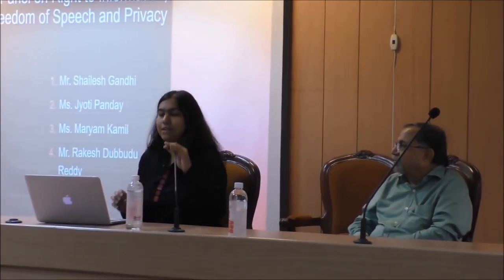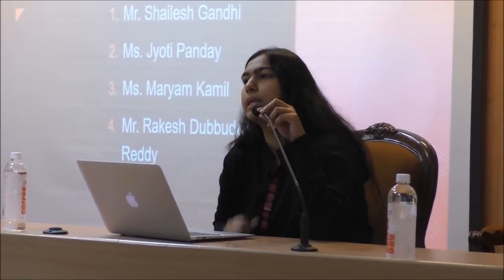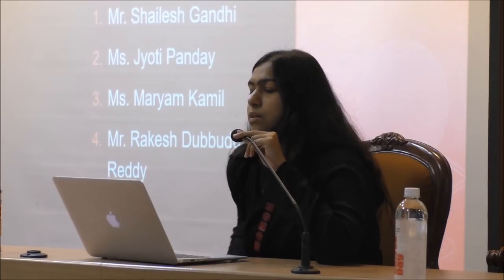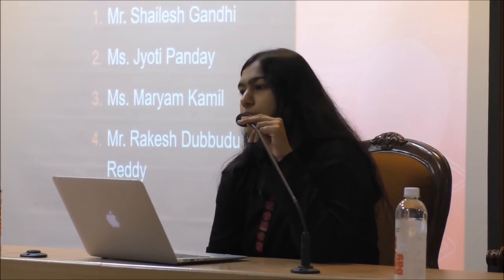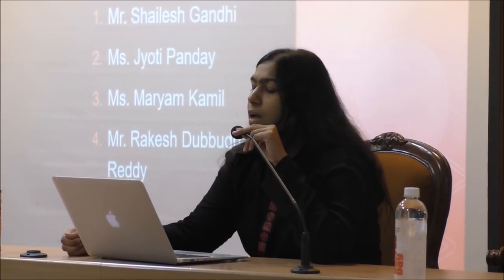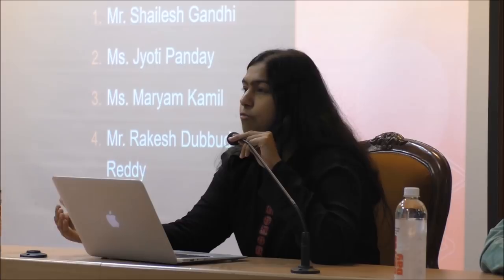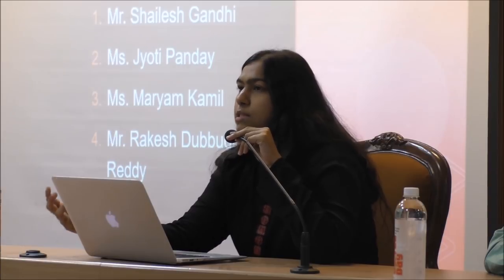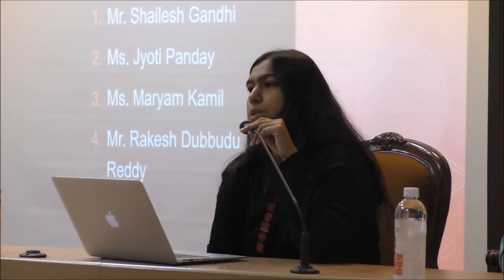Ms. Maryam Kamil, University of Oxford | Nalsar University Of Law | Data Privacy & Citizen's Rights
One of our student groups (Technology Law Forum - TLF for short) organised a discussion on 'Data Privacy and Citizen's Rights' tomorrow, i.e. September 9, 2018 (Sunday). The venue was R.N. Jhunjhunwala Hall inside the NALSAR campus.

We had two panel discussions which focused  on the draft personal data protection bill that has been recently prepared by a committee headed by Justice B.N. Srikrishna. We had the following confirmed speakers:

Panel I (10 am - 11:30 am)

1. Mr. Shailesh Gandhi (Mumbai-based RTI activist & Former Central Information Commissioner)
2. Ms. Jyoti Panday (Independent  Journalist, New Delhi)
3. Ms. Maryam Kamil (presently a D. Phil candidate at the University of Oxford)
4. Mr. Rakesh Dubbudu Reddy (Hyderabad-based founder of Factly.in, an online resource that looks the use of public data)